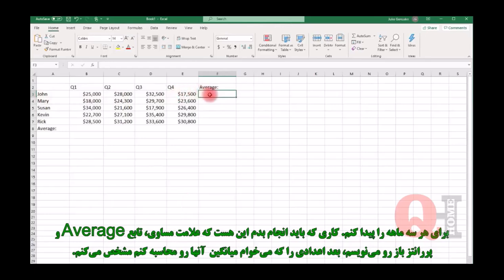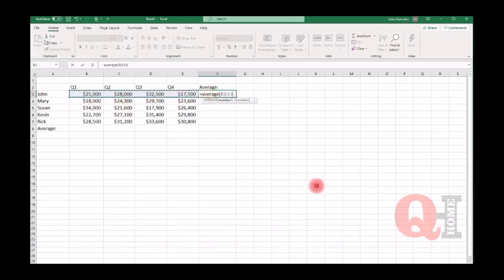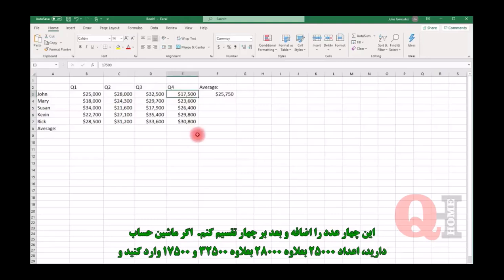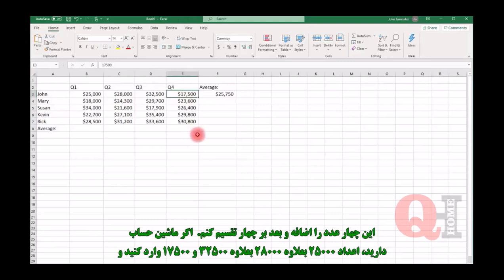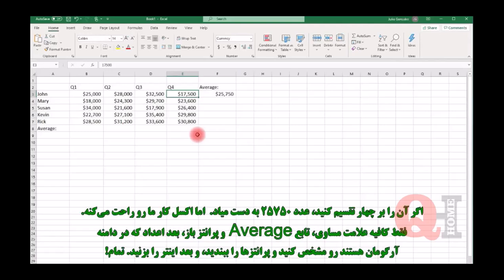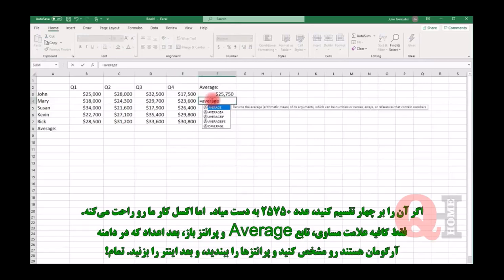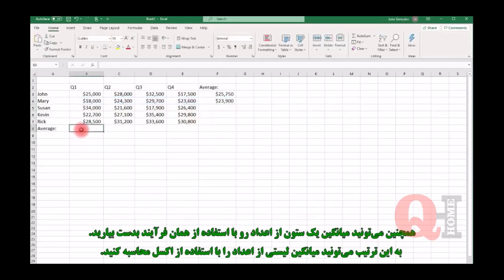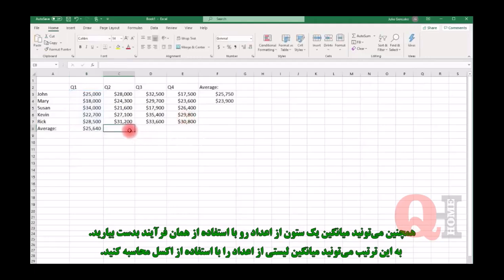QUIZHOMEIR=EXCEL 2019_How To Calculate The Average In Excel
تابع **AVERAGE** در اکسل یکی از توابع پرکاربرد برای محاسبه میانگین یک مجموعه از اعداد است. این تابع به شما این امکان را می‌دهد که به سادگی میانگین مقادیر عددی را محاسبه کنید. در اینجا نحوه استفاده از تابع AVERAGE را به طور کامل توضیح می‌دهم.

1 **ساختار تابع AVERAGE**
ساختار تابع AVERAGE به صورت زیر است:

AVERAGE(number1, [number2], ...)

- **number1**: اولین عدد یا مرجع به یک سلول که می‌خواهید میانگین آن را محاسبه کنید.
- **number2**: (اختیاری) مقادیر اضافی که می‌خواهید در محاسبه میانگین در نظر بگیرید. می‌توانید تا 255 عدد یا مرجع به سلول‌ها را وارد کنید.

 2. **مثال عملی**
فرض کنید داده‌های زیر را در اکسل دارید:

|   A   |
|  10   |
|  20   |
|  30   |
|  40   |
|  50   |

 2.1. **محاسبه میانگین با AVERAGE**
برای محاسبه میانگین این داده‌ها، مراحل زیر را دنبال کنید:

1. **انتخاب سلول برای نمایش نتیجه**: به عنوان مثال، سلول A7 را انتخاب کنید.
2. **وارد کردن فرمول**: در سلول A7، فرمول زیر را وارد کنید:

   =AVERAGE(A1:A5)

3. **نتیجه**: پس از وارد کردن فرمول و زدن Enter، اکسل میانگین مقادیر را محاسبه می‌کند. در این مثال، میانگین به صورت زیر محاسبه می‌شود:
   \text{میانگین} = \frac{(10 + 20 + 30 + 40 + 50)}{5} = \frac{150}{5} = 30

 3. **استفاده از AVERAGE با داده‌های غیرمجاور**
اگر داده‌های شما در سلول‌های غیرمجاور قرار دارند، می‌توانید آن‌ها را به صورت جداگانه در تابع AVERAGE وارد کنید. به عنوان مثال:

=AVERAGE(A1, A3, A5)

این فرمول میانگین مقادیر موجود در سلول‌های A1، A3 و A5 را محاسبه می‌کند.

6. **نکات مهم**
- **سلول‌های خالی**: سلول‌های خالی در محاسبه میانگین نادیده گرفته می‌شوند.
- **متن**: اگر در محدوده شما متنی وجود داشته باشد، آن متن نادیده گرفته می‌شود و فقط مقادیر عددی در محاسبه میانگین در نظر گرفته می‌شوند.